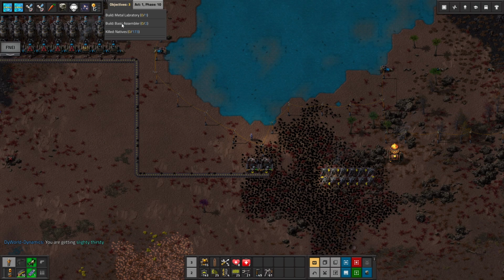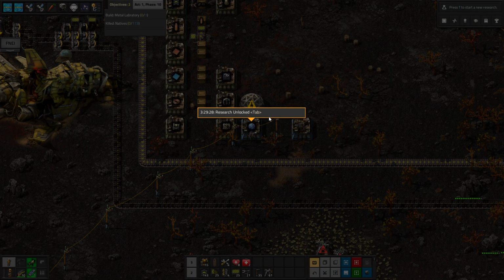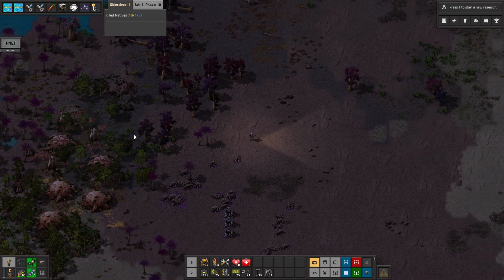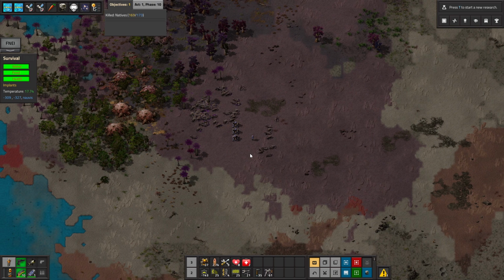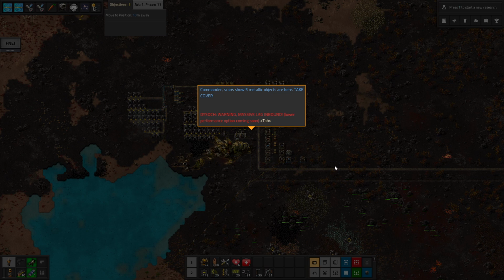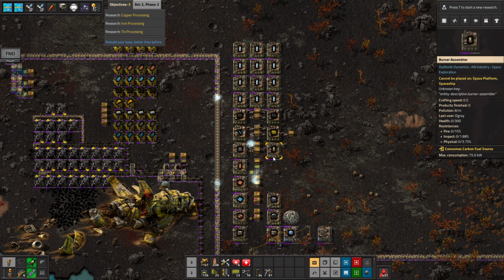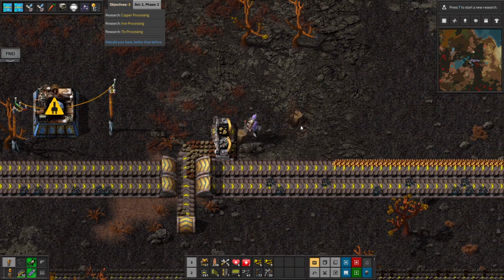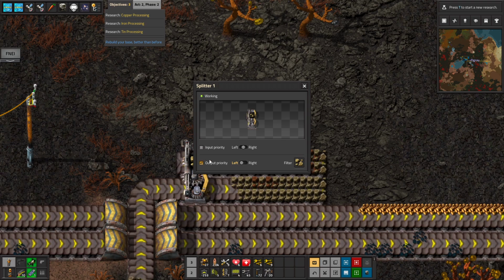DID A NUKE JUST HIT US! | Factorio: DyWorld Dynamics | Let's Play | Episode 5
We got an EPIC journey ahead of us! Join in as we explore the MYSTERY about why we CRASHED and who is trying to KILL us!

Quick Summary
DyWorld-Dynamics, or better known as DyWorld 2, is a mod that is all about a story in Factorio.
It adds a compelling story about the crash landing, and try to figure out why and how you crashed on a weird planet. Explore strange new worlds with Space Exploration, try out complex new recipe chains, exciting combat mechanics, harsh survival aspects such as food and water and a complex bonus RPG-like system!

NOTE: To start the story, USE the mod scenario added by the mod when starting a new game. Freeplay has the gameplay, but will miss survival, story and rpg!

Long Summary
DyWorld-Dynamics adds several new things to the game. The normal Factorio is completely deleted, and rebuild from the ground up! Here is what each feature holds:

Story
A story is added to Factorio, complete with objectives. Crash land on a planet and find out where you are. Name the planet and create a base to defend against the natives. Eventually go into space, and find out more disturbing facts .

RPG-like Bonuses
Everything you (and your Multiplayer mates) do matters. Everything you do is recorded and gives you a lot of bonuses.
Mine a lot by hand, mine faster!
Crafting a lot? It will go faster and faster!
You like killing? Here is more health!
There are bonuses for almost everything you do!
However, it has a catch! If you die, everything you did with your previous body will be gone, and bonuses will reset. A nice incentive to try not to die!
There is even more, it is also tied into the survival mechanic!

Survival
DyWorld-Dynamics adds a new mechanic: Survival. This means you have to eat and drink. Also watch the temperature, the radiation and pollution around you. Yes this is a hard mechanic, but it gives the game another twist!

Complex Attacks
A Rampant like feature. The mod registers every building, and sends waves of enemies at you, depending on the size of your base, custom evolution and the normal evolution. These are hard to defend against, but doable. Eventually even scarier attacks will happen .

Complete reworked base game
The base game is completely gone. Nothing is the same. Ores are different and higher in numbers, new items, new machines, and so much more. Enemies are differently named, and much higher in numbers

Complex fun recipes
Experience feedback loops, complex chains of recipes. All the recipes from the base game have been redone. Oil very different, metal smelting is way more complex